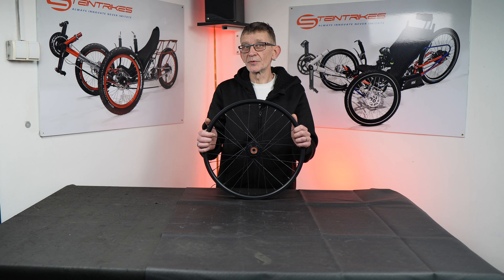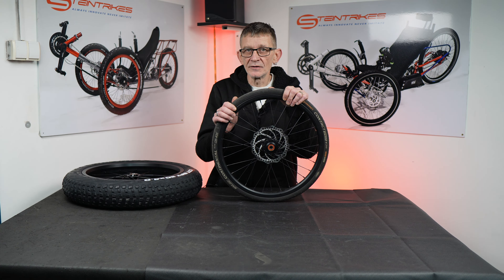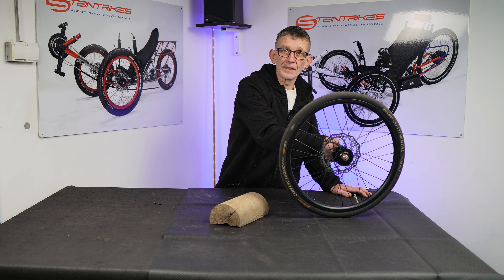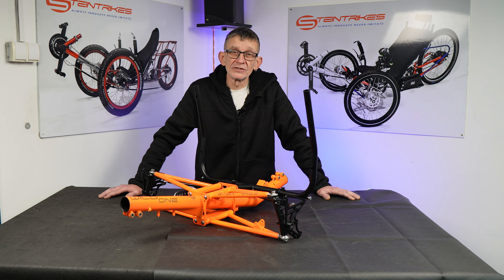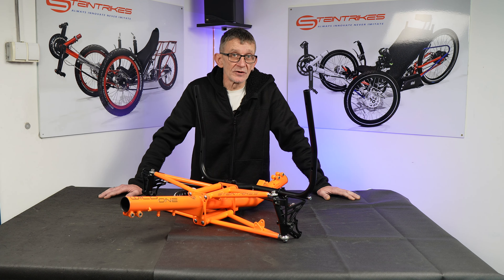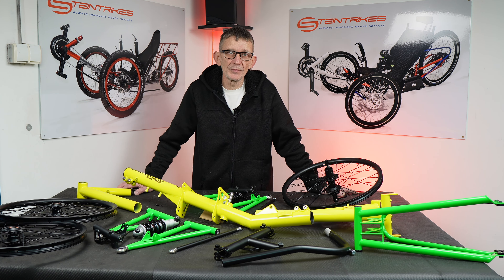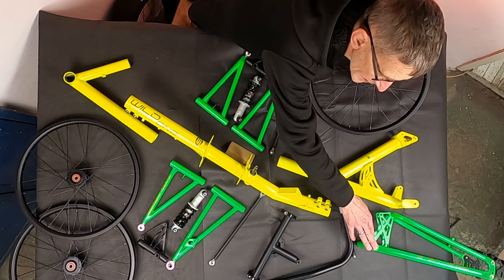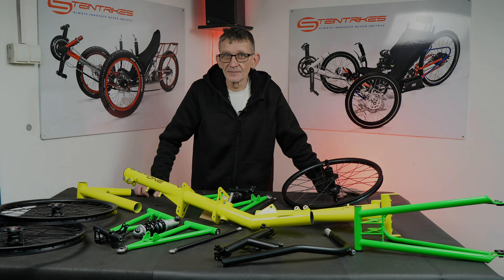Full Suspension Recumbent Trike Explained #2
Steintrikes full suspension trike Modular Concept explained.